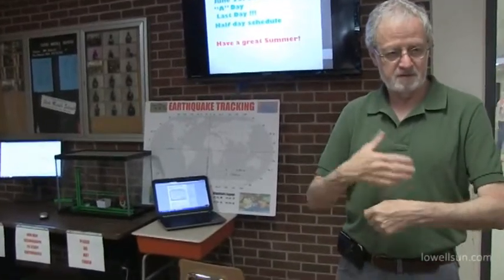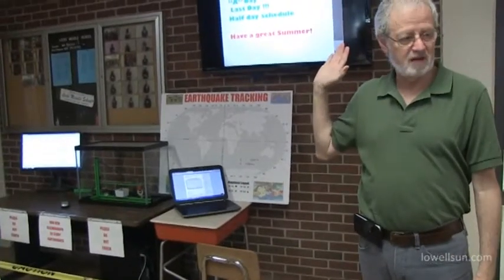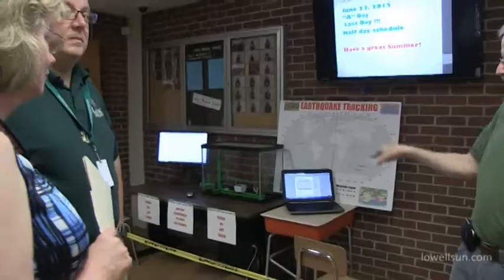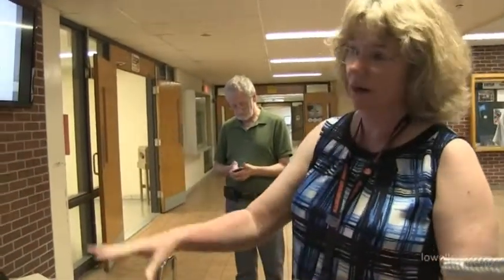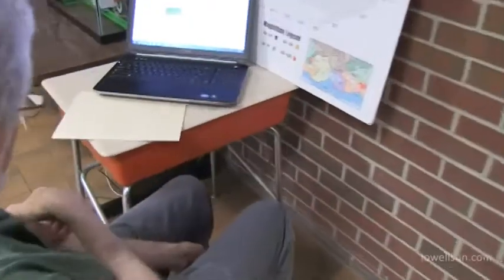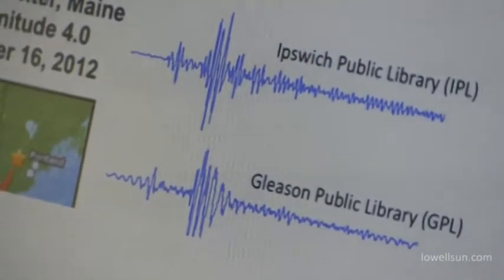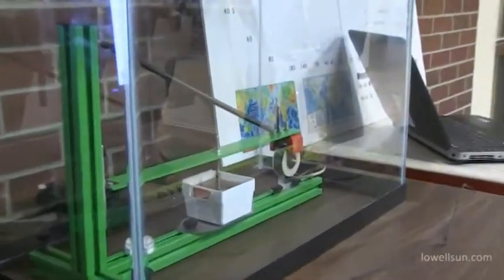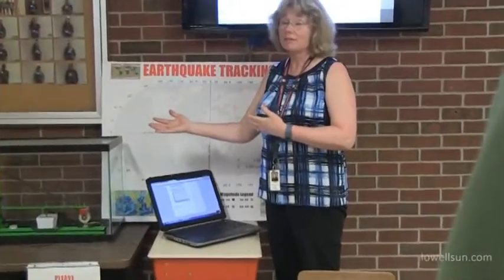Seismograph to study earthquakes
Billerica science teacher Maureen Parker says the seismic station will have several benefits for students.